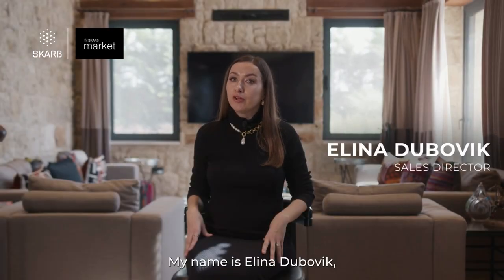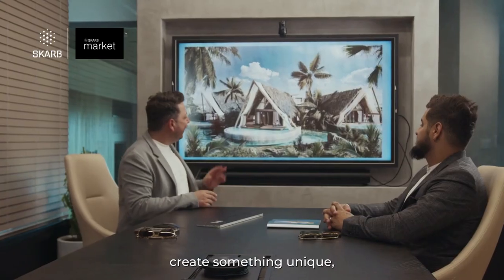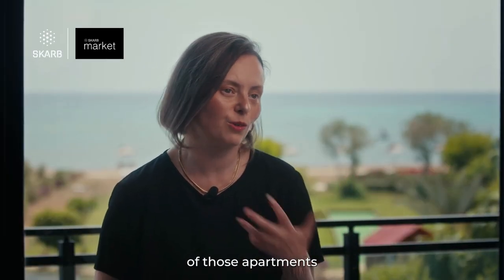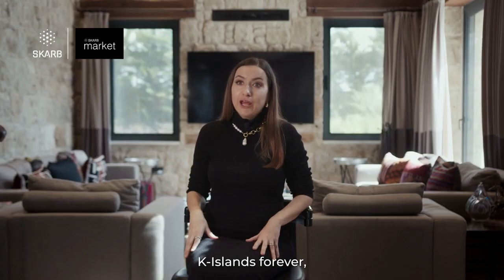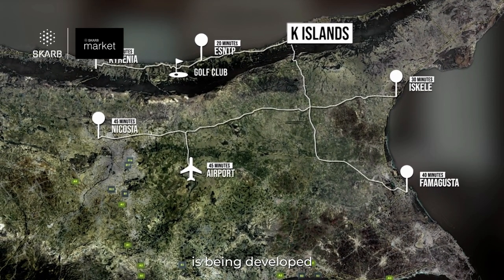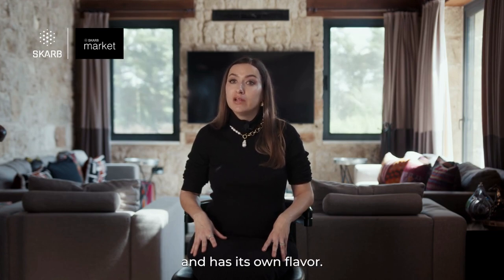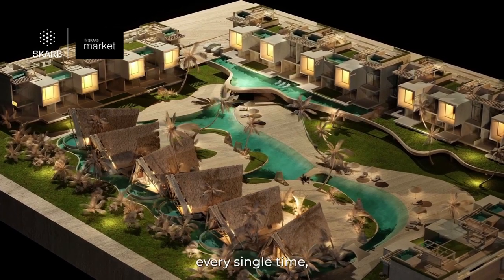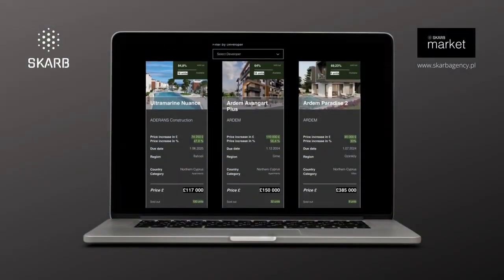K-Island Northern Cyprus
K-Islands will consist of six unique private islands, each with its own distinctive theme and flavor.
Choose from a stunning array of modern and cozy accommodations. Wake up to lush Mediterranean and subtropical gardens by the rustling of palm leaves.
Step out onto the terrace and enjoy the picturesque views and atmosphere regardless of your accommodations. Take a dip in the pool and relax while listening to the quiet splashing of the water.
K-Islands is a place where every day can be experienced differently. Wake up in the morning, take a walk around the neighborhood and find a secluded, quiet spot where you can snuggle up with your favorite book for the day or spend time enjoying all the amenities the resort has to offer. If you want to work, there's a large co-working area, and if you want to play sports, there are various outdoor and indoor sports fields.
The resort is designed to offer amazing views of the lagoon and landscaped gardens. Due to the fact that the buildings are located far apart you will feel the spaciousness of the property and the stunning surroundings.
Every effort has been made to create a unique K-Islands atmosphere where you truly feel like you are on an island away from the rest of the world.